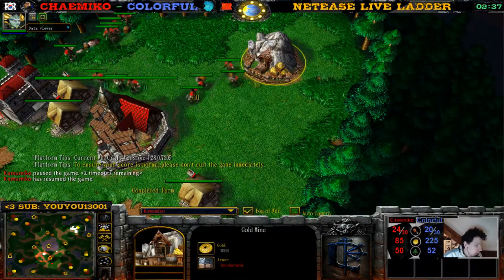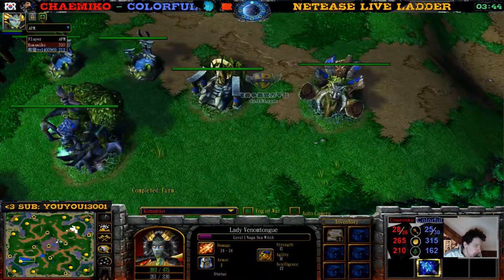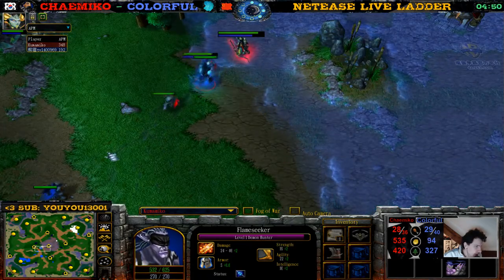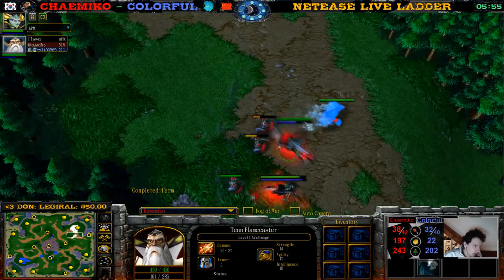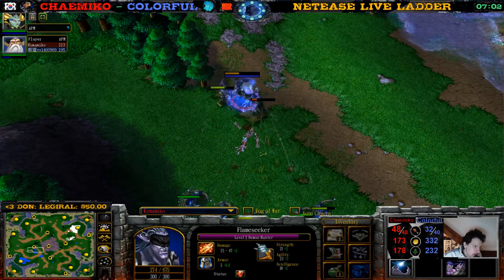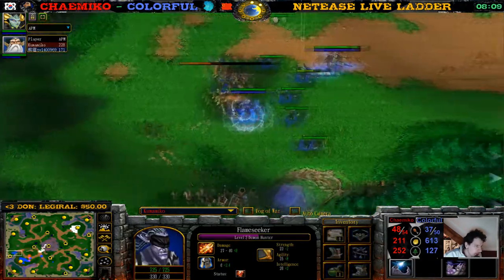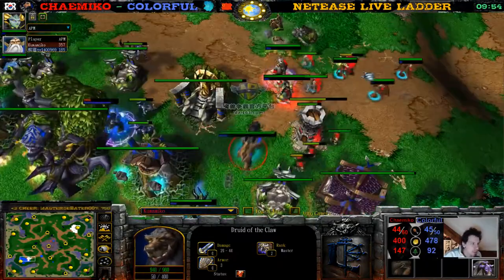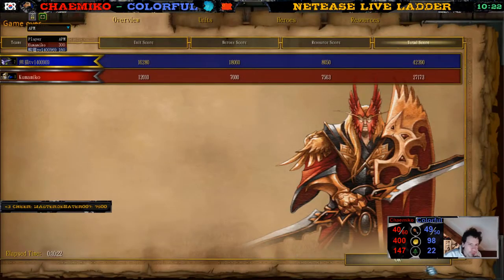Chaemiko vs Colorful - Ladder - Warcraft 3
Human vs Night Elf, ladder game between Chaemiko vs Colorful, enjoy,